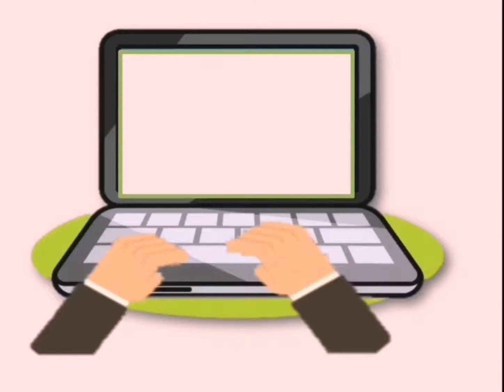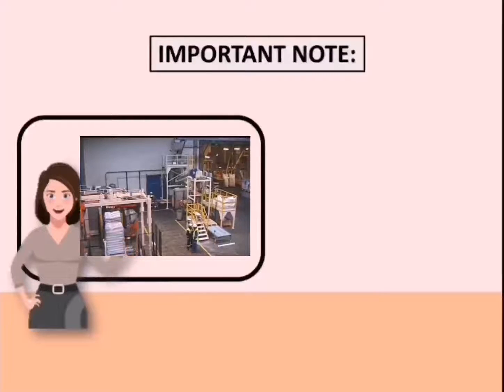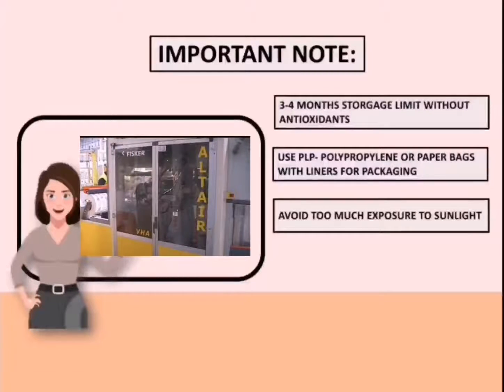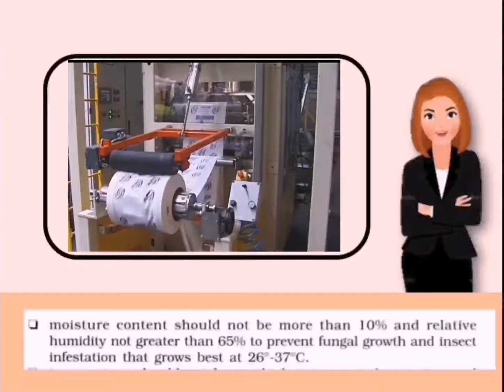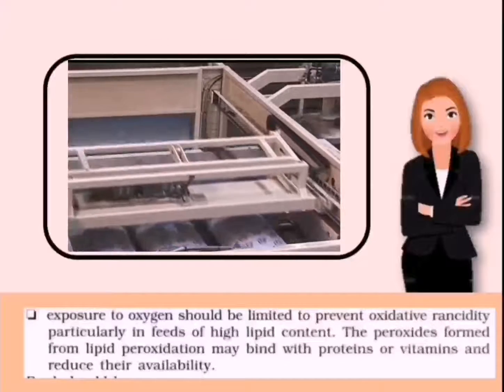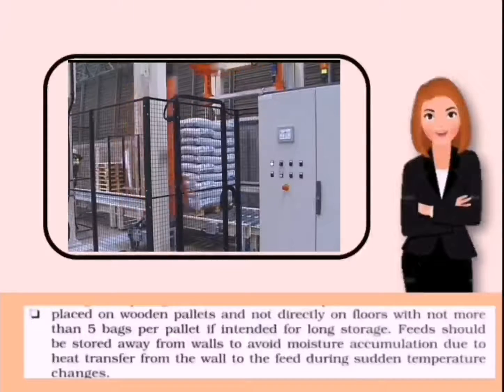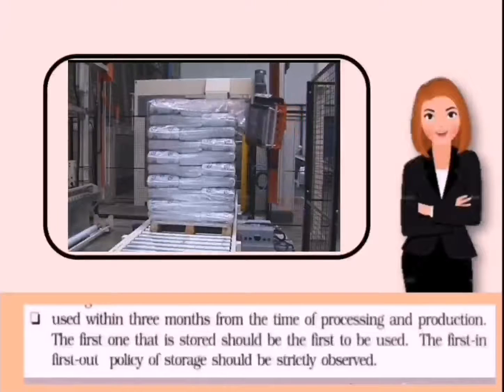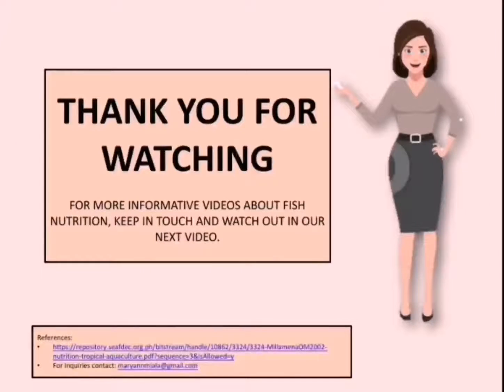29 June 2021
FEED PACKAGING- KFISH NUTRITION CHANNEL)